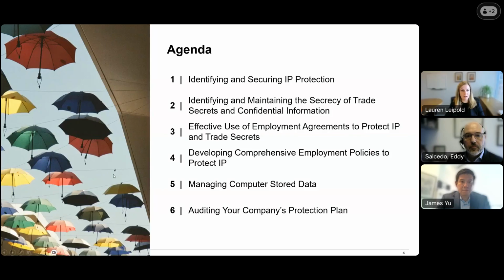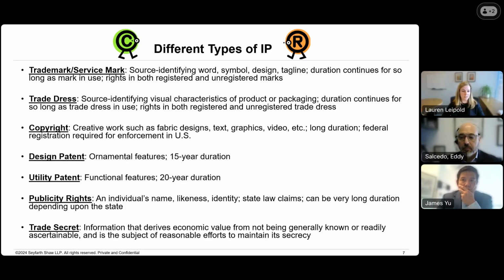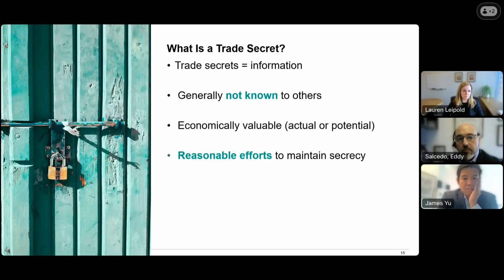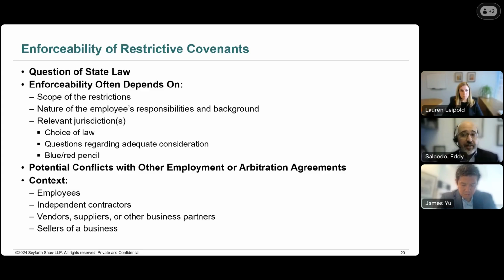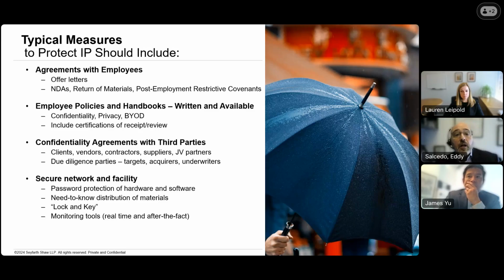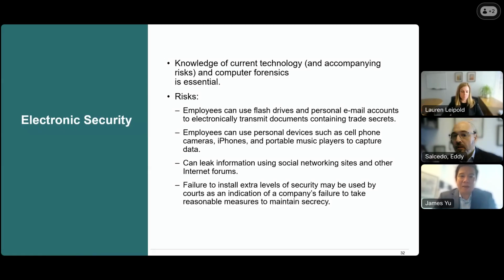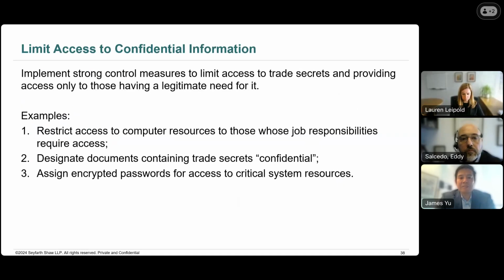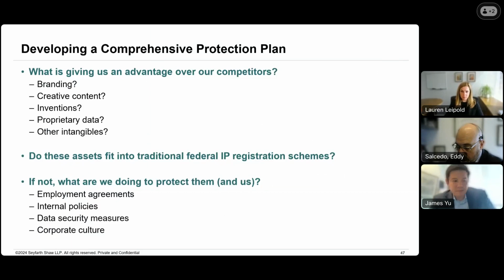Seyfarth Webinar: Trade Secrets Audits Strengthening Your Company’s IP Protection - October 1, 2024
CLE for this recording expires on October 1, 2025